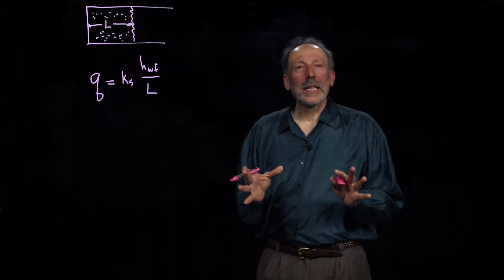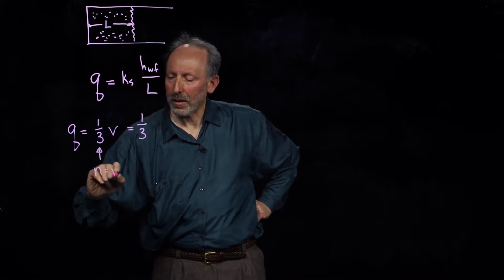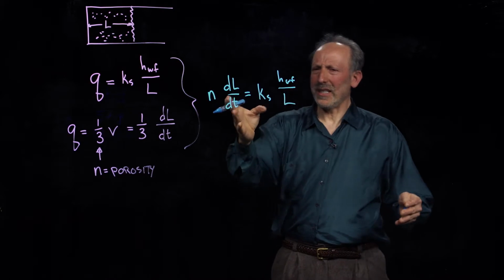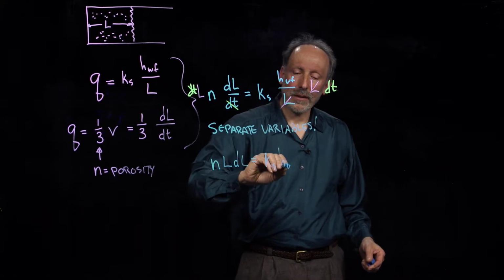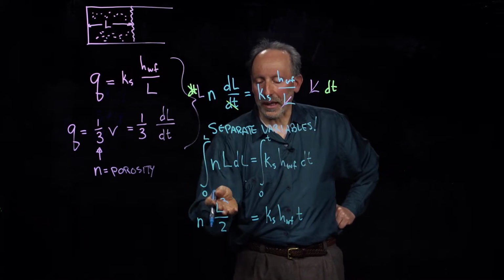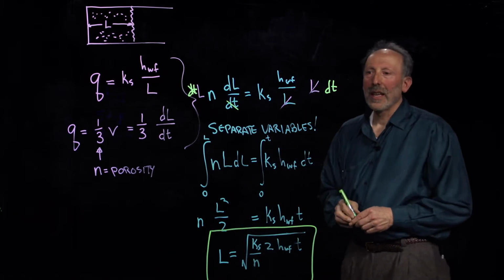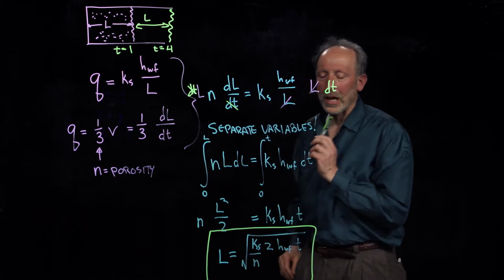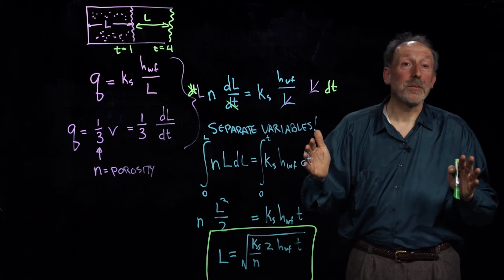3 3 6 2 2 Horizontal infiltration: Green and Ampt model